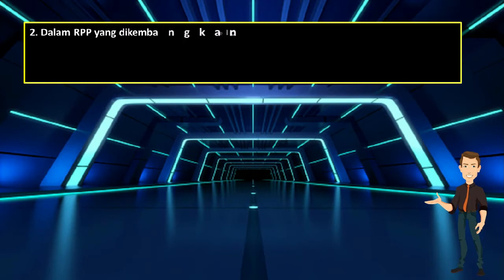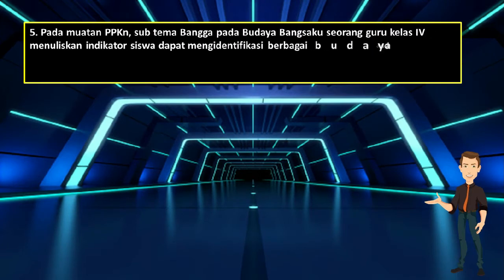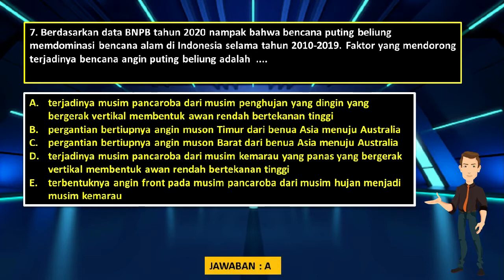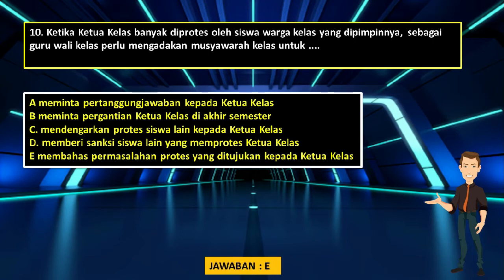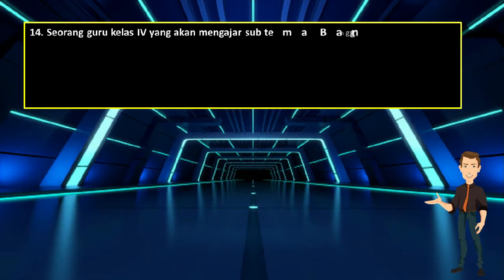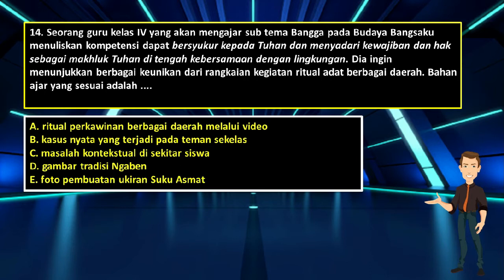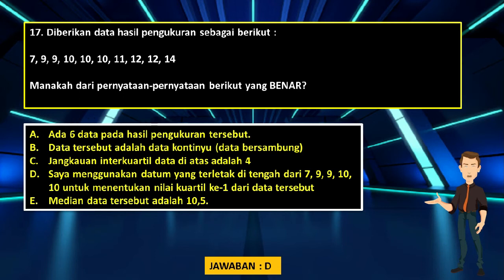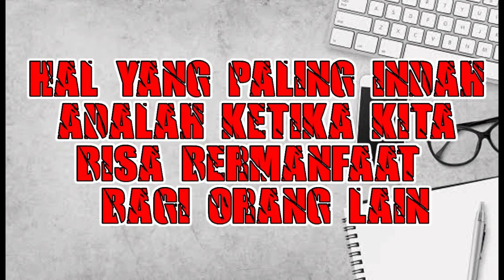PEMBAHASAN SOAL UP PPG DALJAB 2022 SESUAI KISI-KISI#ppg2022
FR UP UKMPPG 2022#ppg2022